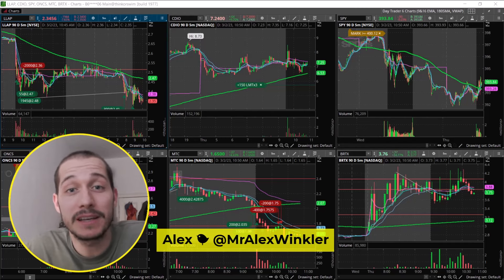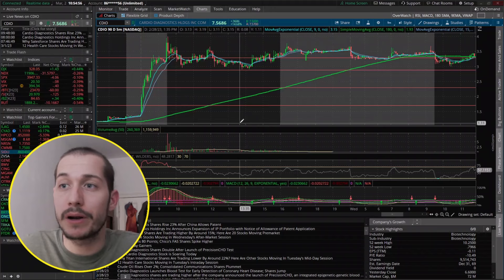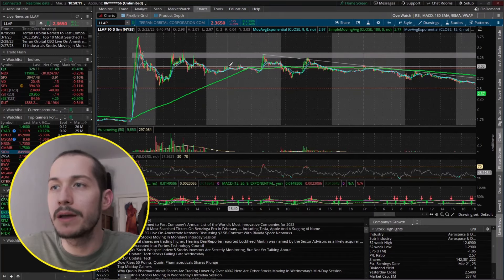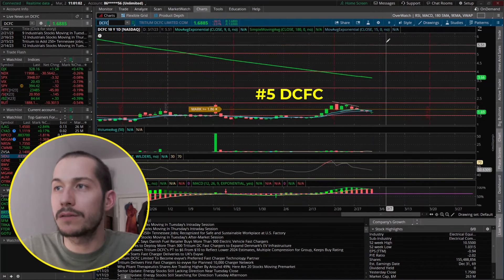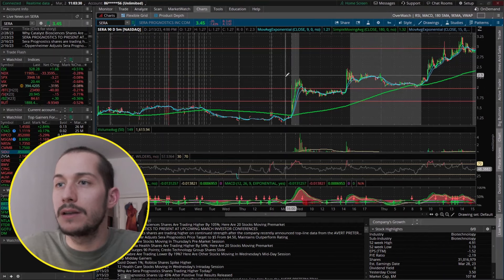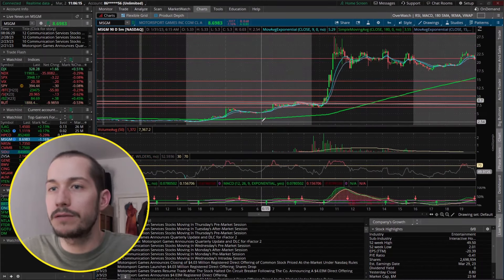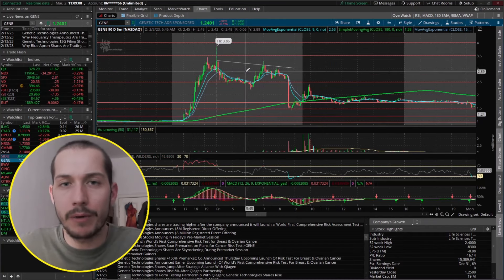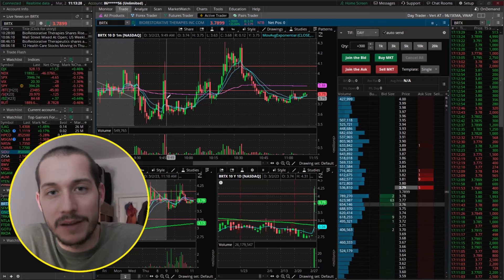High-Momentum Stocks To Buy Commonalities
0:00 High-Momentum Stocks To Buy Intro
0:47 Trading Indicators I Use
1:37 Top Gainers Holding Highs
9:15 Top Gainers That Failed

Legal Notice